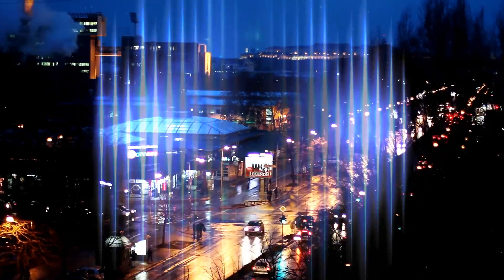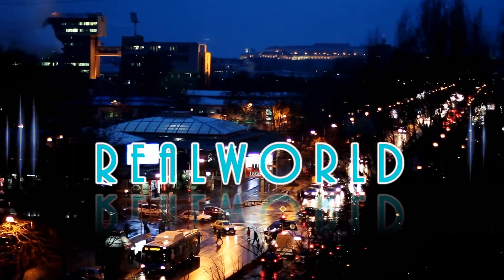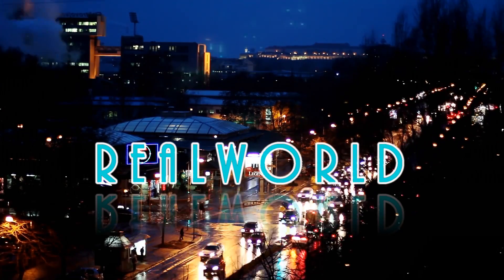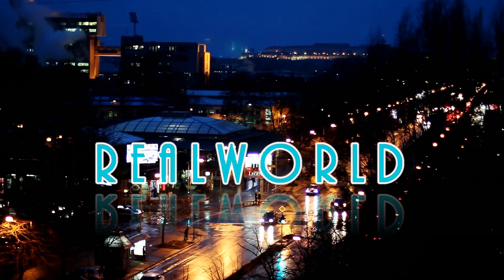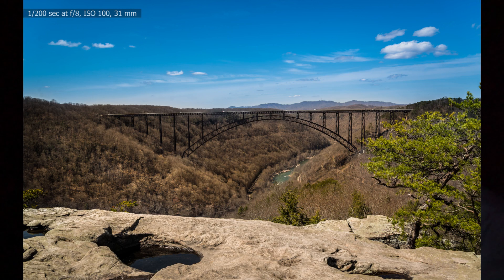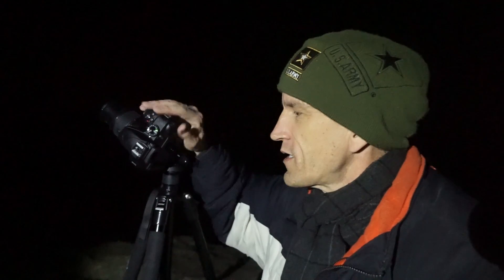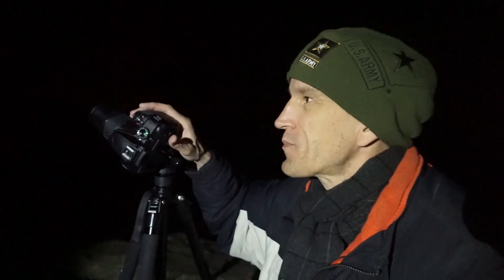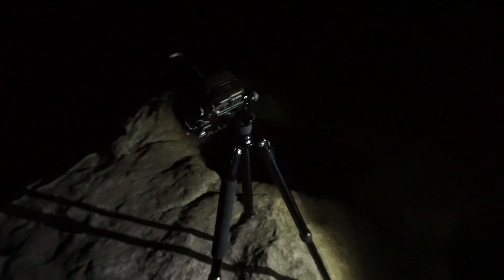Astrophotography with an Entry Level DSLR (i.e. Nikon D3400)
After receiving many requests to shoot the stars (astrophotography) with entry level cameras, I add the topic to my to-do list.  I recently took a trip to West Virginia and hiked to a great location to capture the view.  I did not originally plan to photograph stars, but the skies cleared and I had my gear!:)

Astrophotography is a whole world within the photography space.  I know some photographers who specialize in astrophotography, and they could speak for hours on the topic:).  This video in intended to touch on basic considerations and demonstrate how entry level DSLRs like the Nikon D3400, D3300, Canon T6i, Sony a6000, etc. are capable of capturing the stars.  Hopefully this video will motivate you to grab your camera and shoot for the stars!:)

=== Links ===
Nikon D3400 w/ 18-55 lens

Link to the generic wireless shutter remote

Tripod (Zomei)

Joby DSLR Tripod

- Interactive light pollution map. My first milky pic was actually in a light-orange zone. The darker the better, of course.

- Application to help you plan on a day/time for optimal milky way viewing.

About the music - really like this artist/music!:)  Visit his site below for more information/listens/etc. ...

Music: "A Cry at Sea" appearing on "Cullahmity" by Cullah